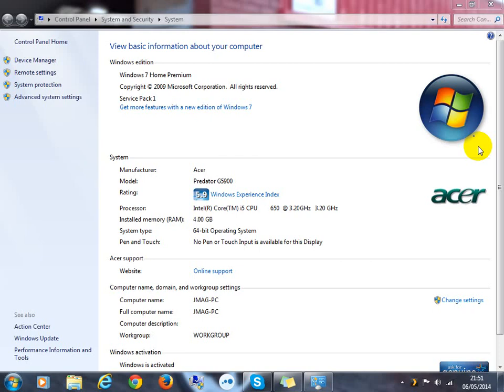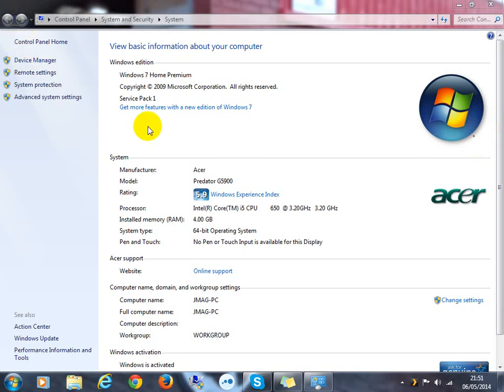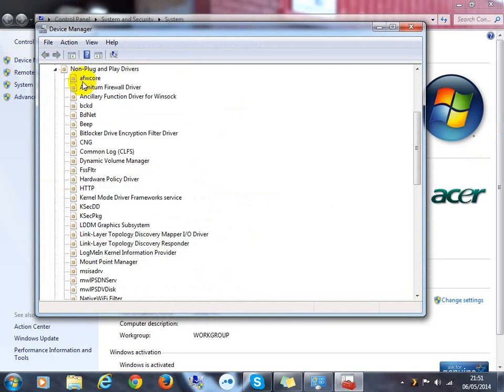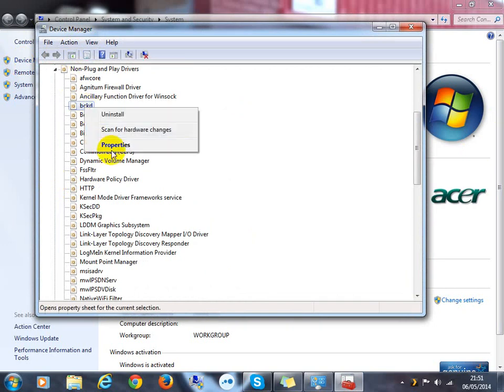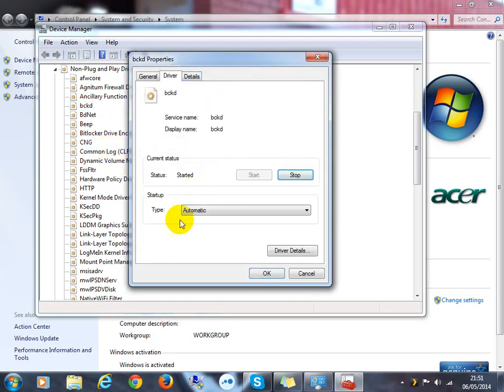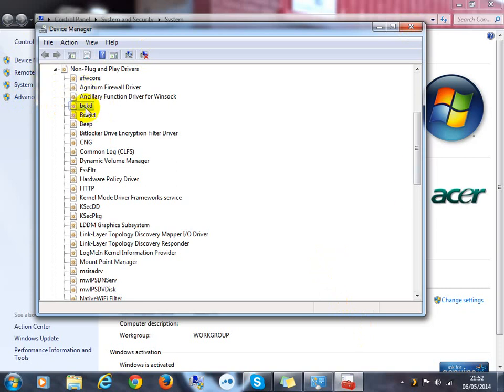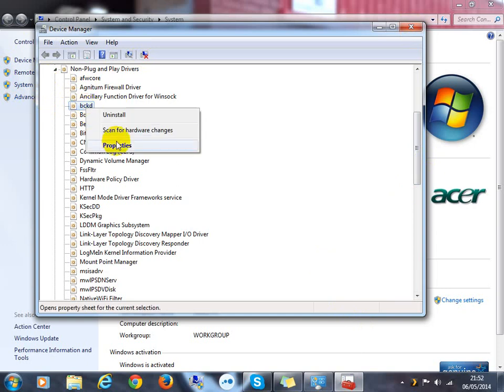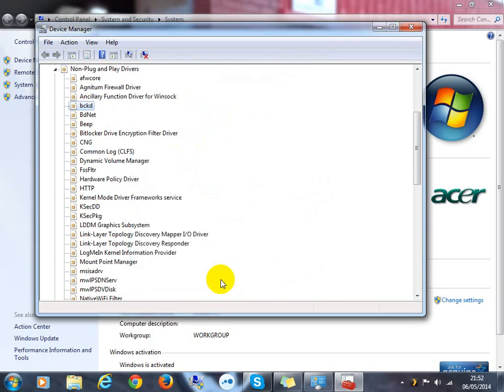UNINSTALL K9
forget the password do not worry i will show you how to disable / bypass K9 web protection software BUT YOU NEED TO BE THE ADMINSTRATOR the computer